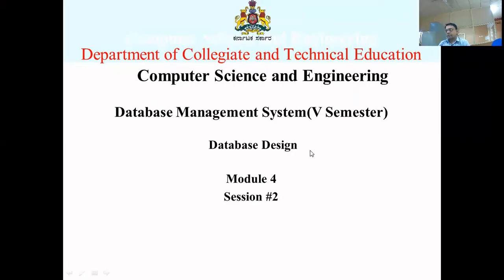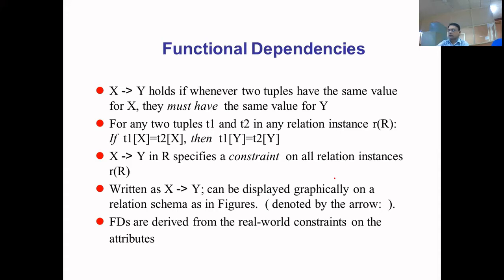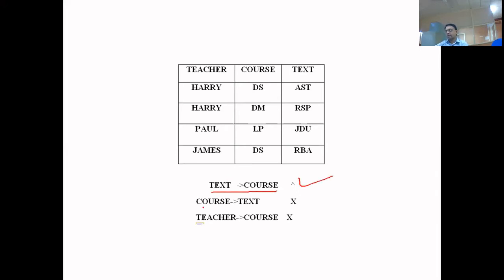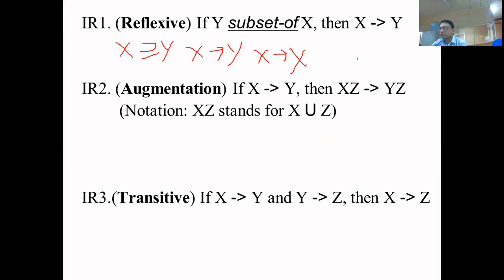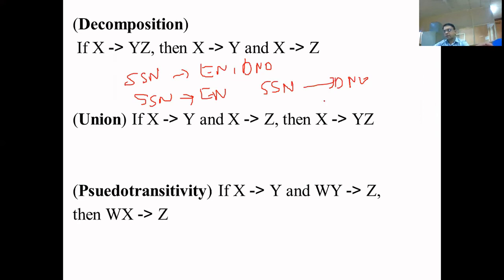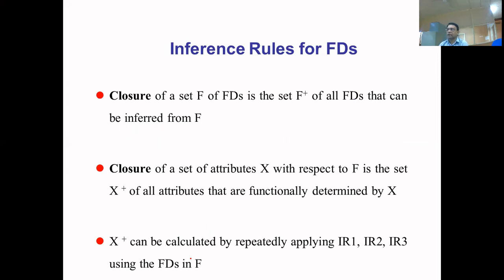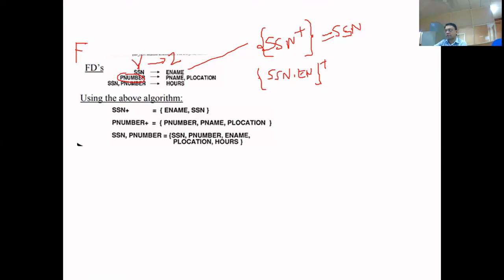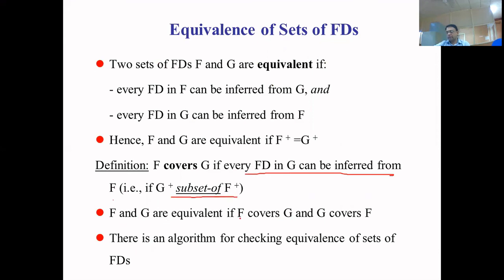CSE 18CS53 M4 S2 VR